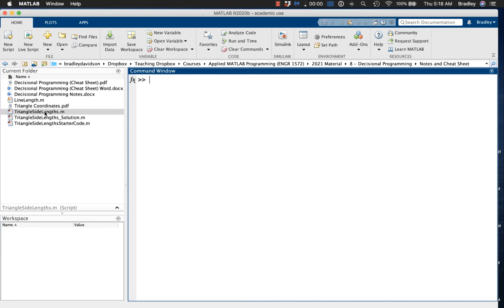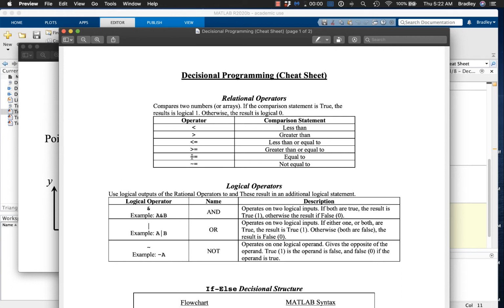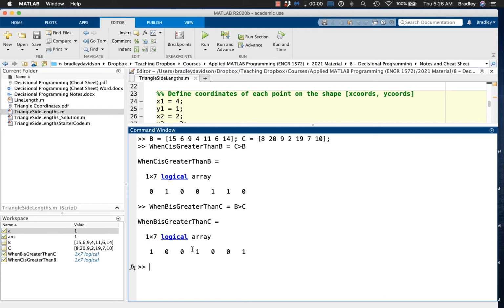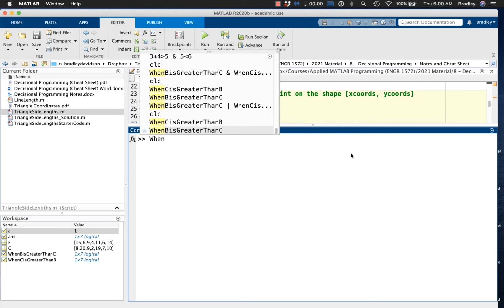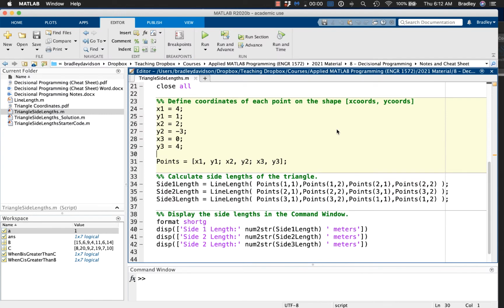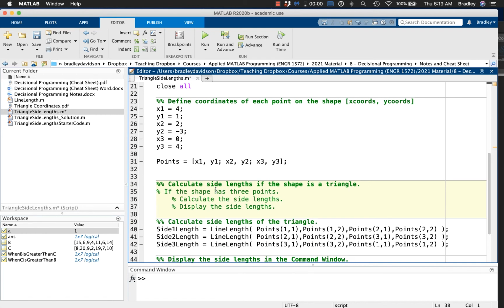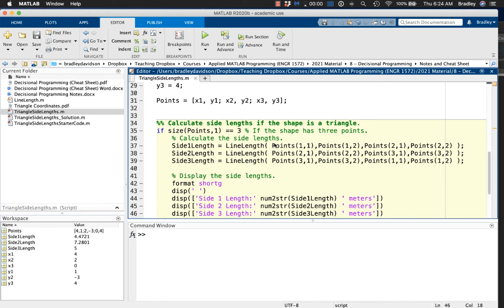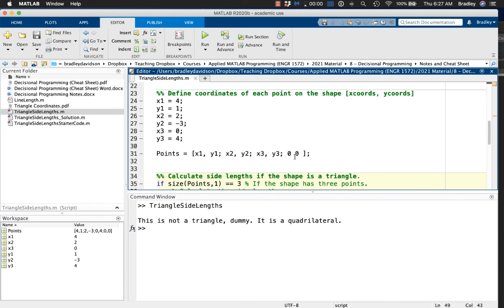Decisional Programming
1. To understand input syntax and logical outputs of relational operators and logical operators.
2. To use if-else and if-else if-else decisional structures within a script to control the decision to make calculations.
3. To develop pseudocode for basic decisional programming and incorporate into the program comments.